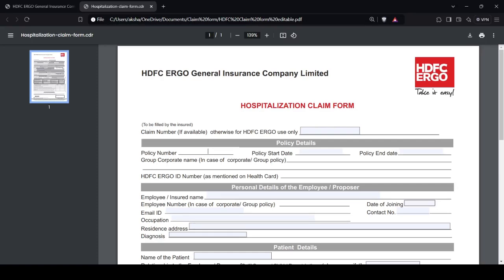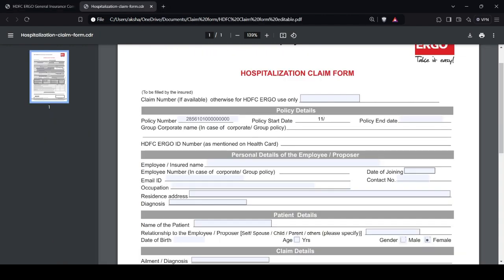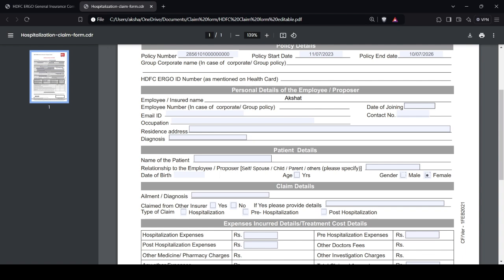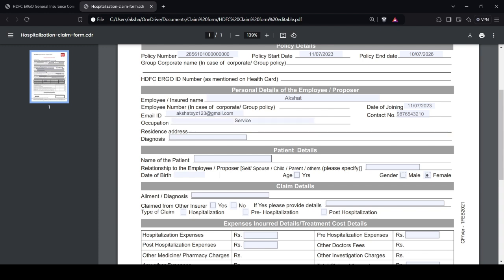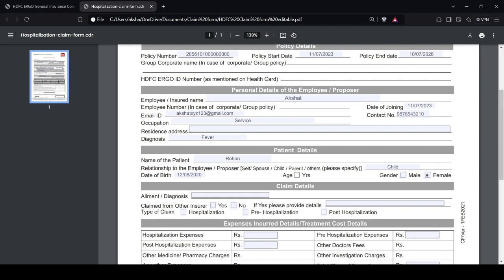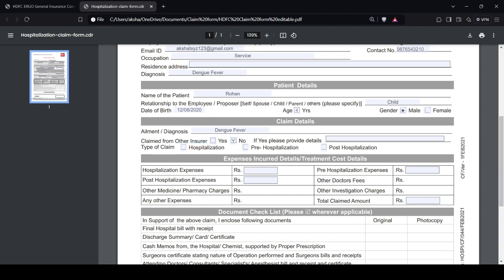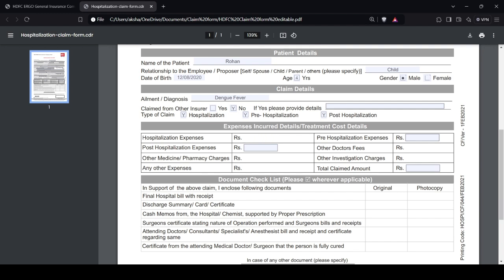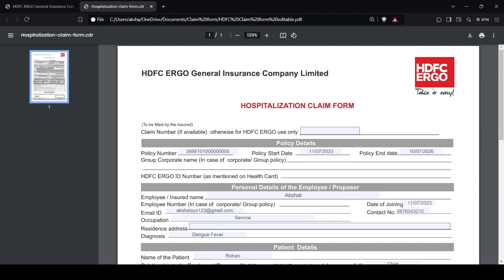How to fill the HDFC Ergo Health Insurance claim form [English]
In this video, we will be understanding how to fill the HDFC Ergo health insurance claim form.